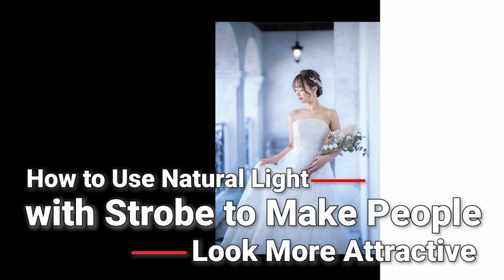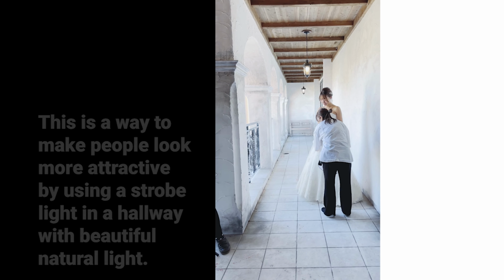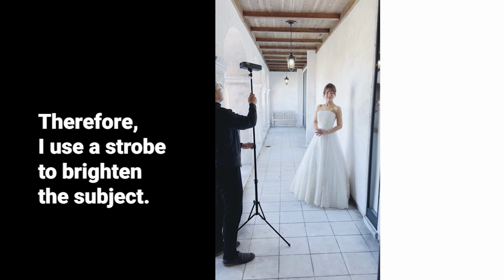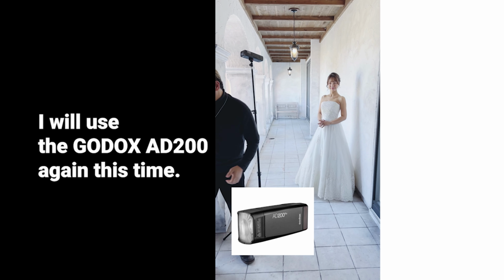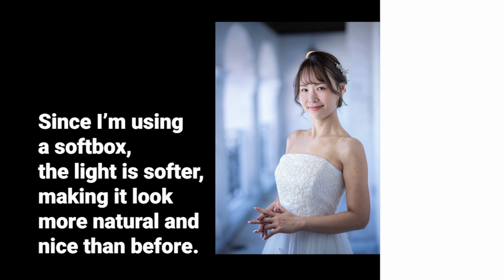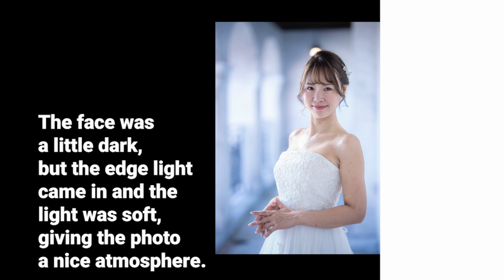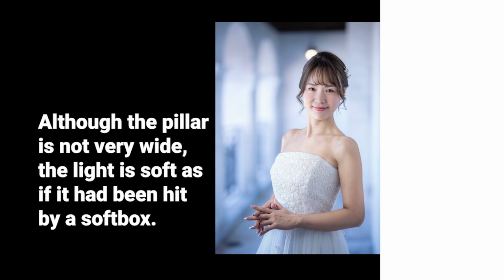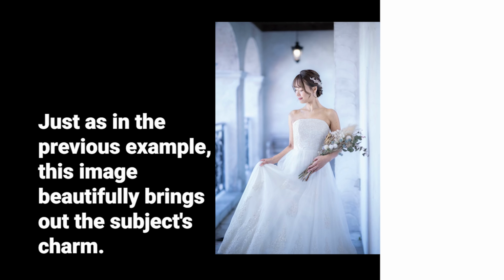【Portrait Photography】Natural Light with Strobe to Make People Look More Attractive ~Zen Hicky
Today, I will be shooting at Pase Nuevo Studio in Mito. This is what the patio here looks like.
Stylish, isn't it?